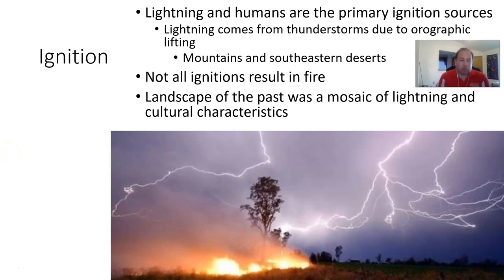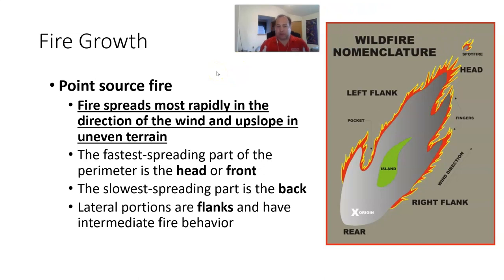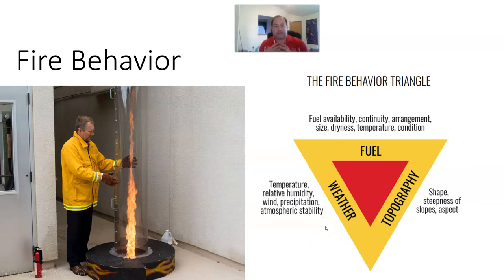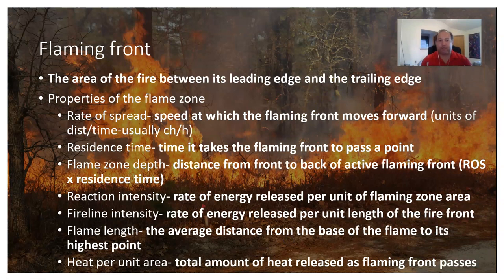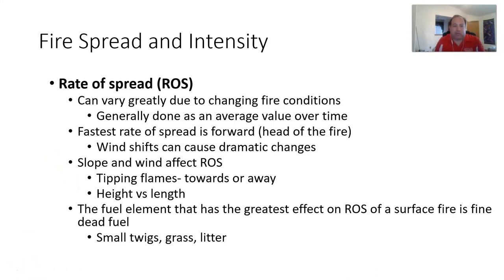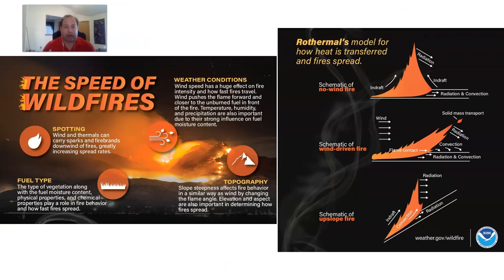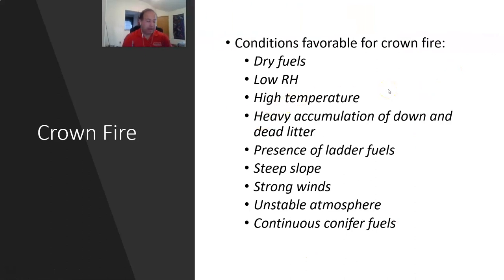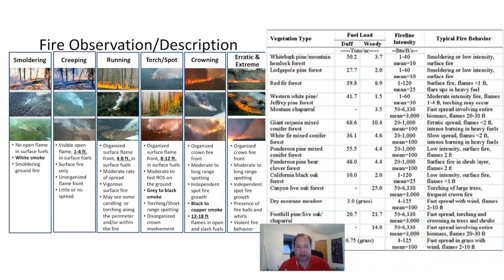Fire as a Physical Process-3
Part 3 of the Fire as a Physical Process lecture from Wildland Fire Ecology class at Bakersfield College.